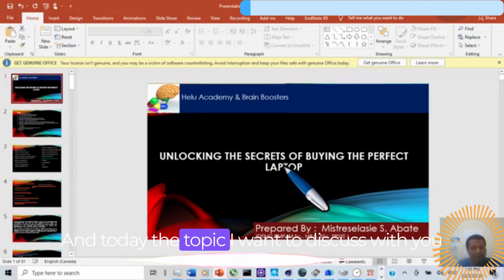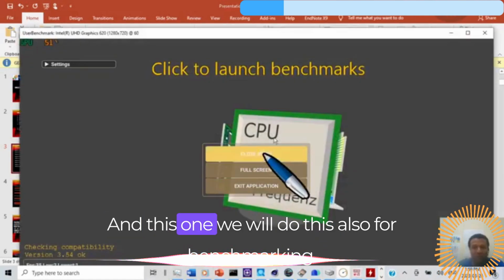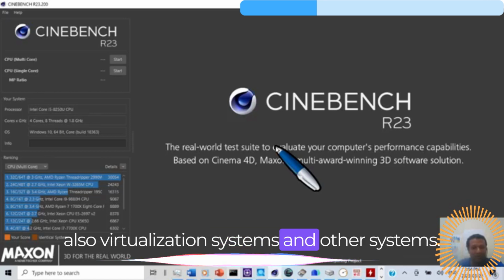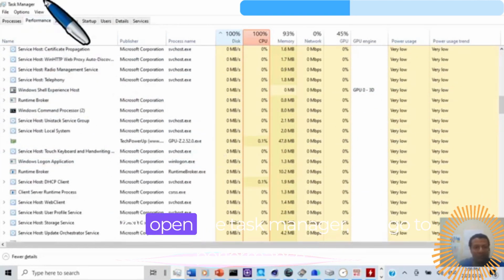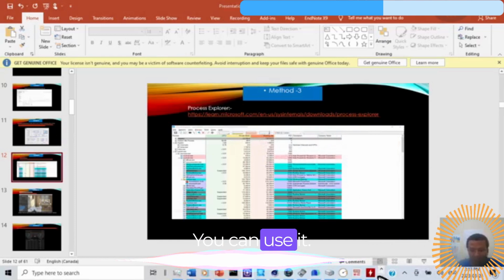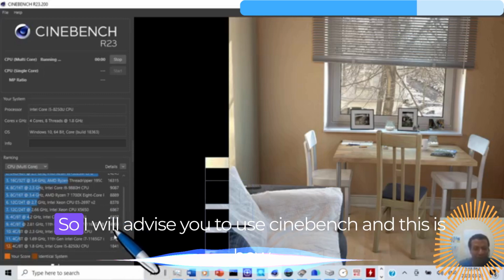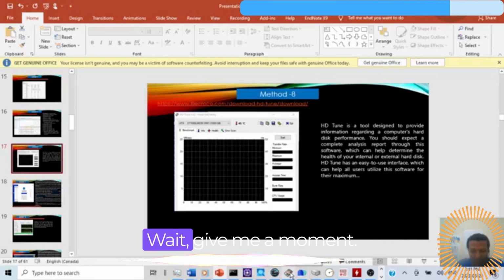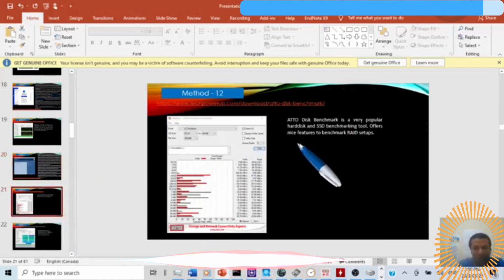Unlocking The Secrets of Buying The Perfect Laptop PART - 1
Buying a laptop is an important decision. With the right information and knowledge, you can get the best laptop for your needs. This presentation will guide you through the process of buying a laptop, while providing all the necessary CMD command line checks and specifications of RAM, CPU and hard drive /HDD/SDD.
The first step is to decide on the type of laptop you need. This will depend on what you plan to use the laptop for. If you are a gamer, for example, you will need a laptop with more powerful hardware than if you are just using the laptop for basic tasks.

Recommended Tools free downloads  link : -
CRYSTALMARK FOR SSD DETAILS:
Follow the Below usfull  Links for most usfull tools: -

There are other websites where you cancompare your CPU's benchmark results with others. Here are a few popular ones:

To compare your results on these websites,you can search for your CPU model and find its benchmark scores. Then, you cancompare your scores with other users who have the same CPU model or with otherCPUs in the same category. Keep in mind that different benchmarking tools may havedifferent scoring methodologies, so the scores may not be directly comparableacross different websites.

Conclusion
By following the steps outlined in this presentation, you can ensure that you get the best laptop for your needs. You should use CMD Command Line to check the specifications of the laptop, and make sure that it has enough RAM, CPU, and hard disk drive for your needs.
By using the CMD Command Line you can also make sure that the laptop is functioning properly and that all of its components are working correctly. With the right information and knowledge, you can get the best laptop for your needs.